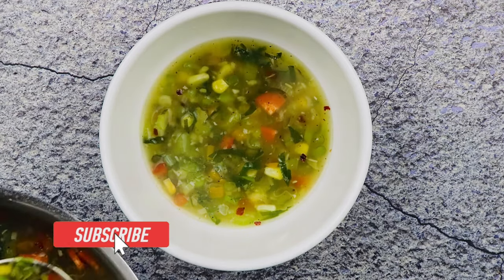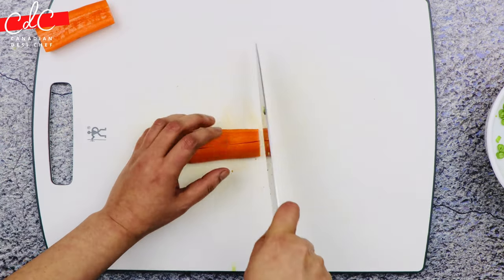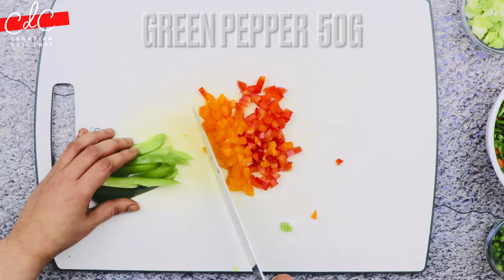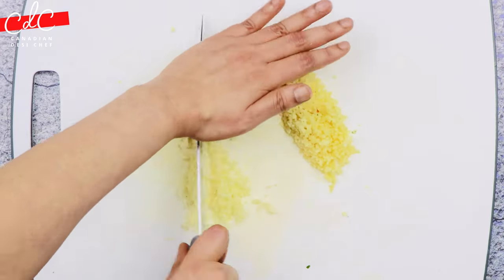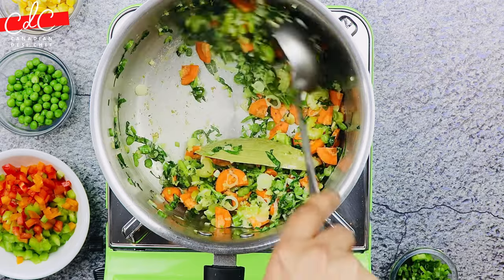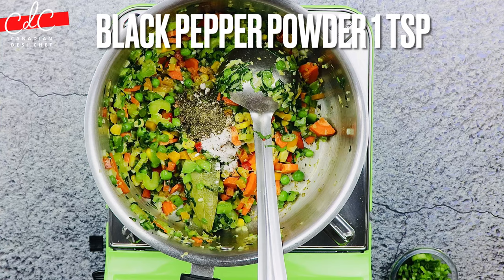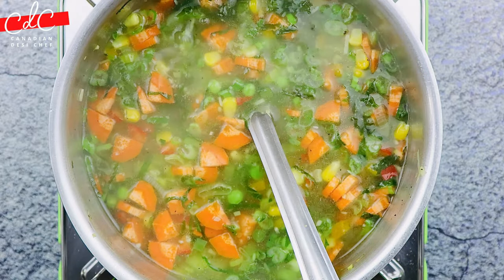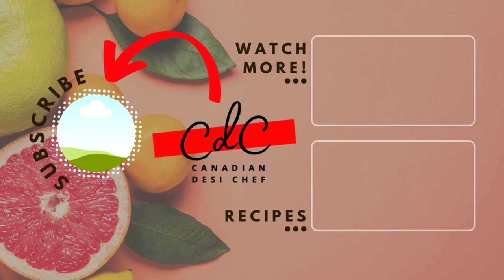Healthy Best Mixed Vegetable Soup Recipe | Vegan | Nutritious | Gluten-free | Homemade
Follow Procedure and Recipe, please refer video!!!

The content is offered on a research, information, and self tested basis only. It is not intended to be a substitute for professional medical advice, diagnosis, or treatment. Always seek the guidance of a qualified Health provider before making any adjustment to a medication or treatment you are currently using, and or starting a new medication or treatment. All recommendations are 'general information' and not specifically applicable to any individual's medical problems, concerns and or needs.